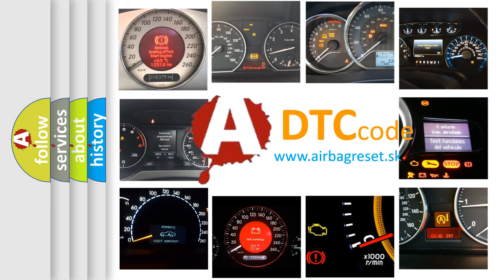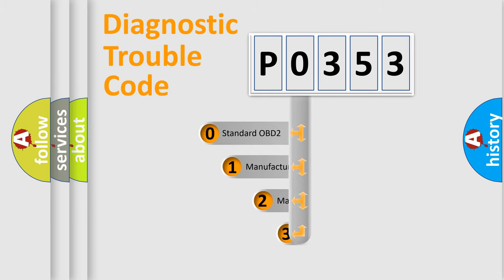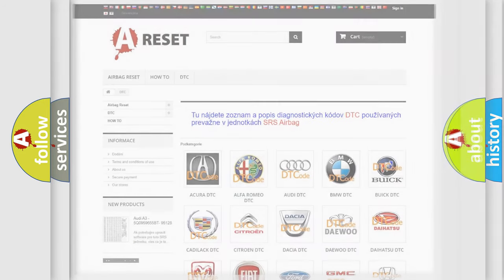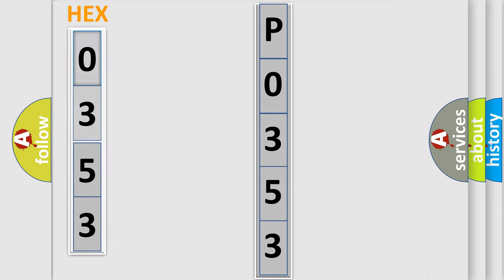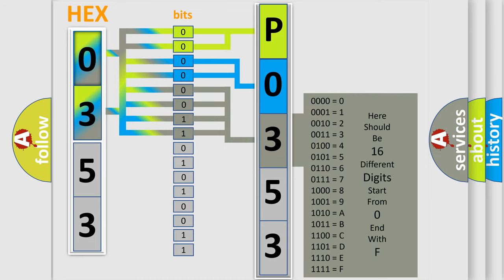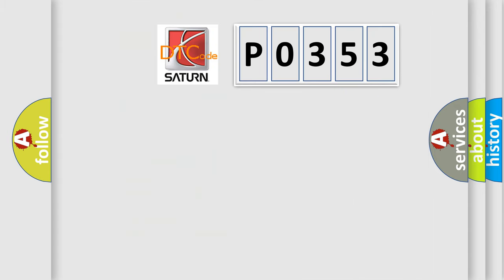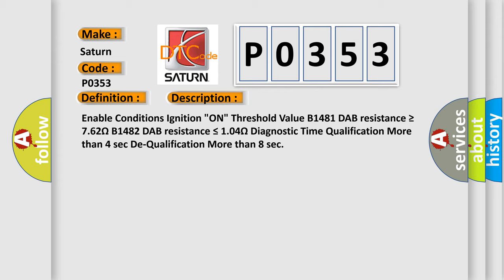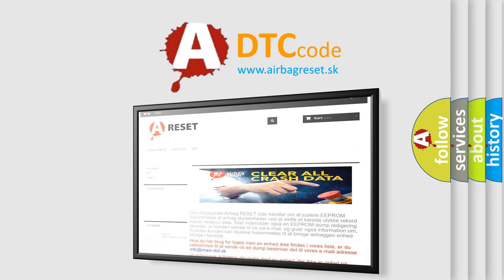DTC Saturn P0353 Short Explanation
Contents:
0:21 Basic DTC analysis according to OBD2 protocol standard.
1:48 Insight into programming
2:58 A diagnostically understandable description of the Diagnostic Trouble Code
3:05 Basic error definition

Make:
Saturn
Code:
P0353
Definition:
Driver Airbag Module (DAB) Circuit Resistance High
Description:
Enable Conditions Ignition "ON" Threshold Value B1481 DAB resistance ≥ 7.62Ω B1482 DAB resistance ≤ 1.04Ω Diagnostic Time Qualification More than 4 sec De-Qualification More than 8 sec
Cause:
 Poor connection of connected part. Poor connection between shorting bar and release pin. Faulty DAB. Faulty Clock spring. Faulty SRSCM.